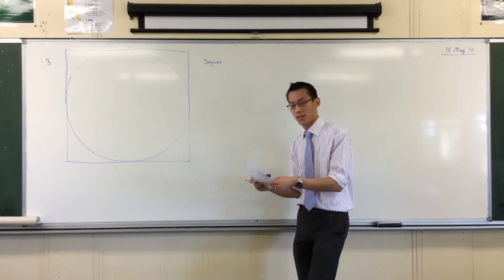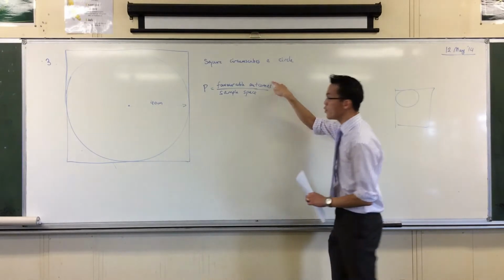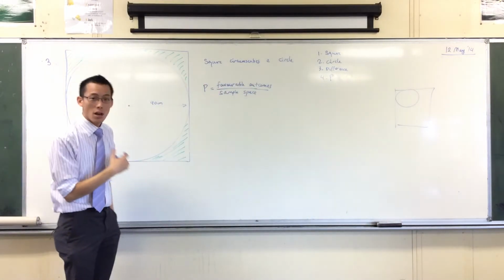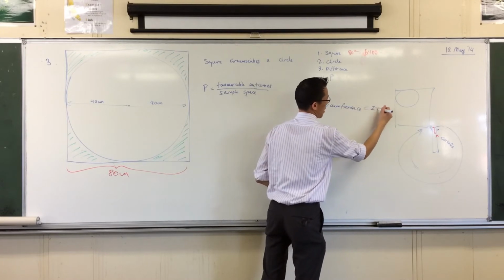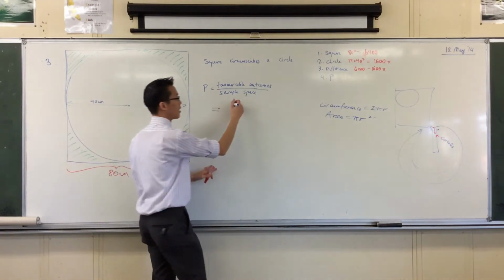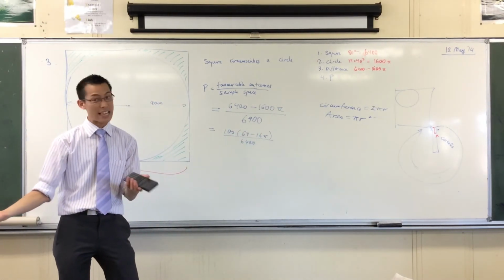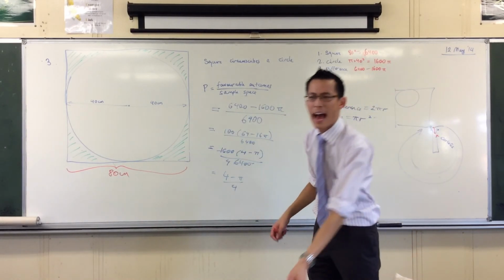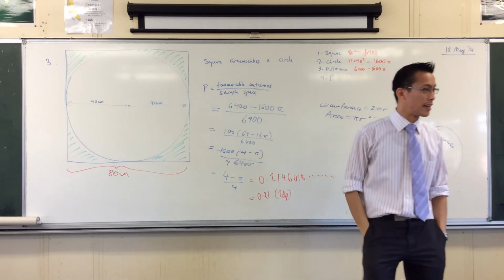Probability/Area Problem (Example 1: Square Circumscribing a Circle)